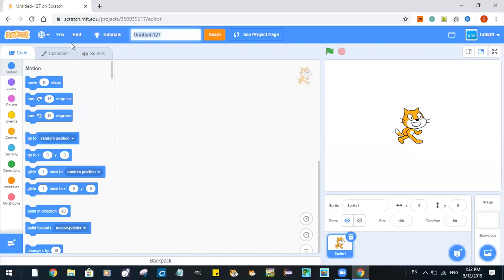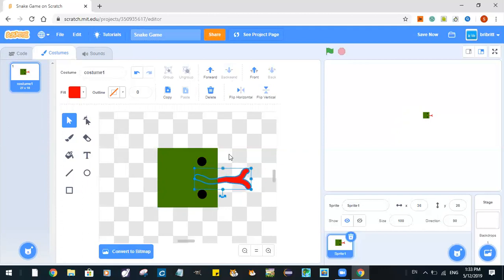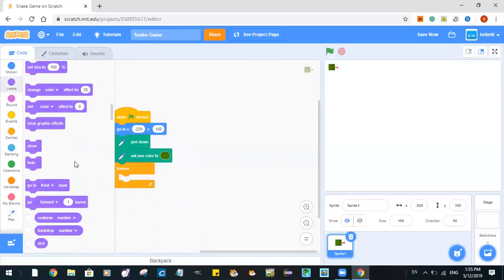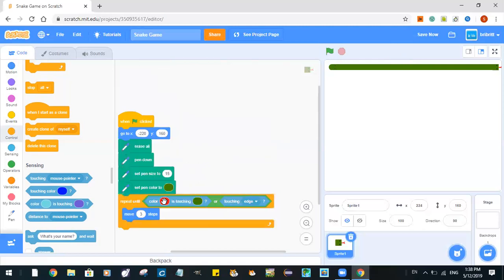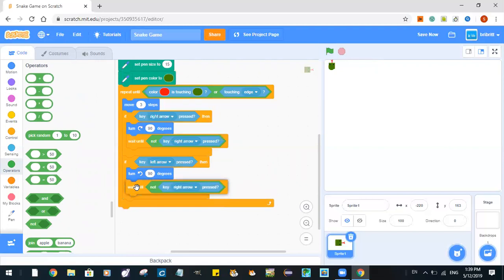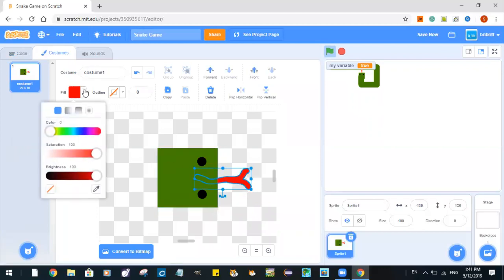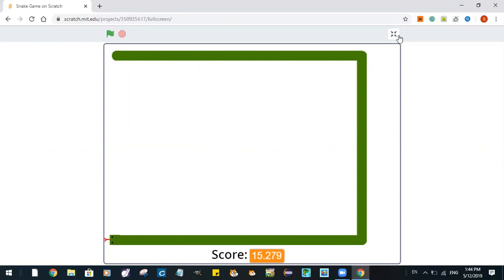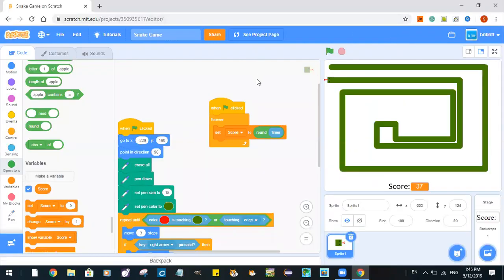Snake game in scratch 3.0 - Fun and Easy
Make a snake game in scratch!